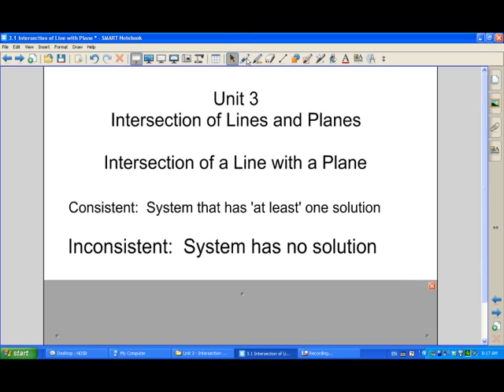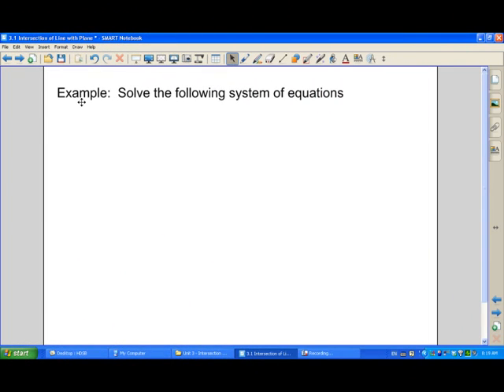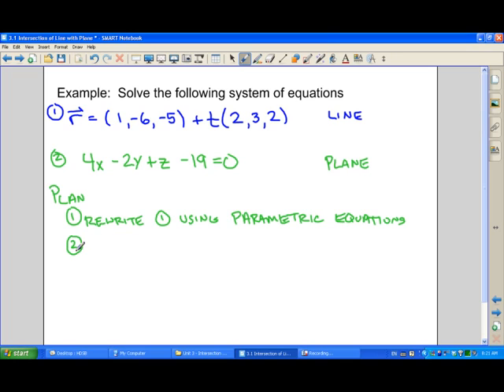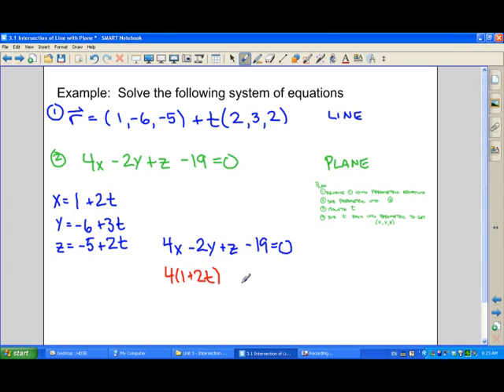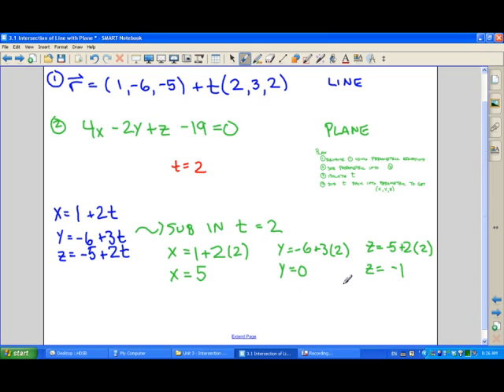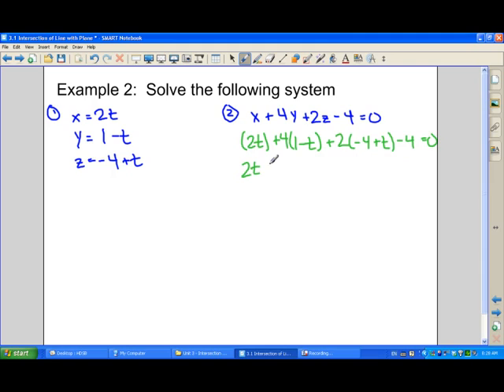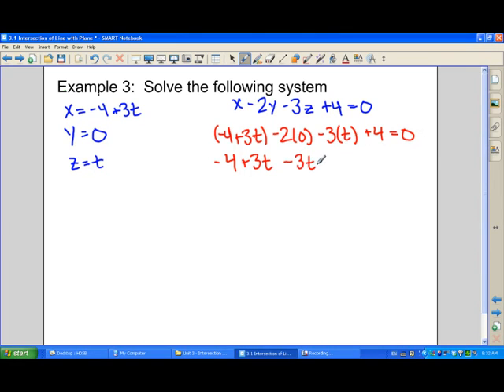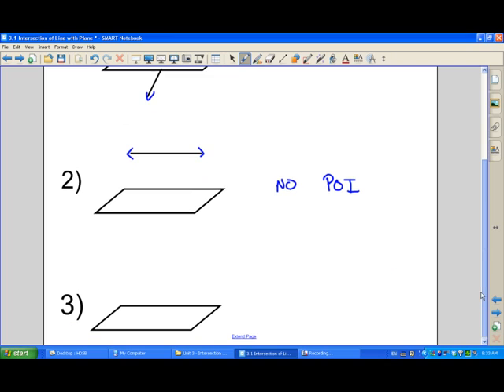3.1 Intersection of Lines with Planes